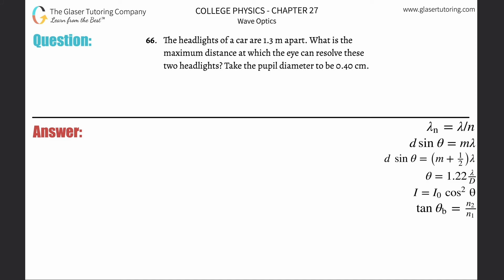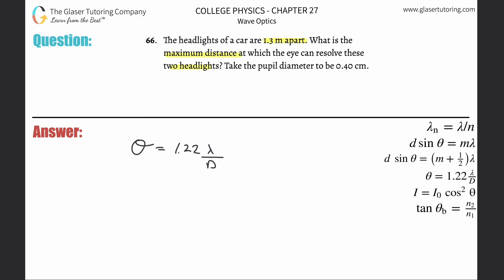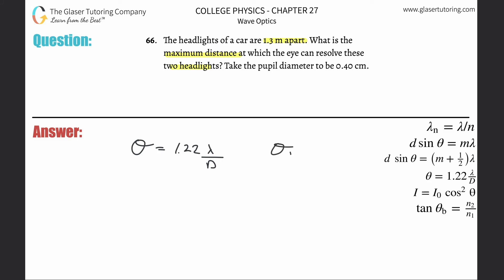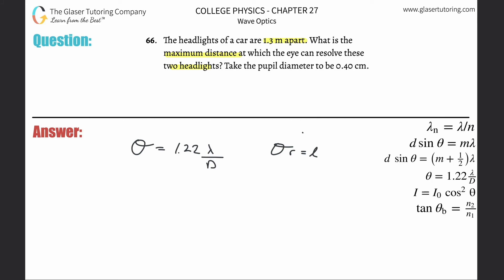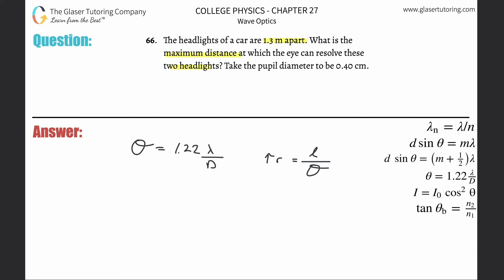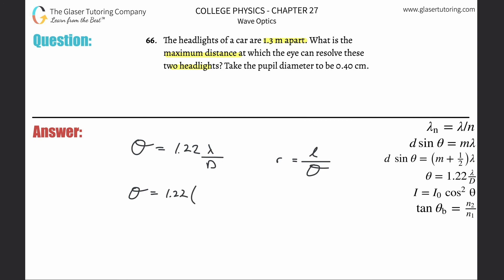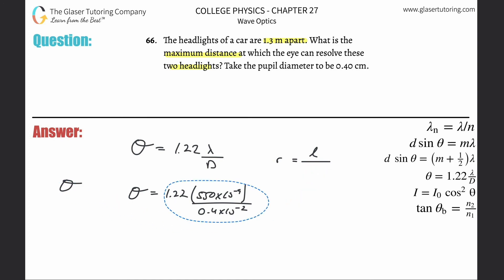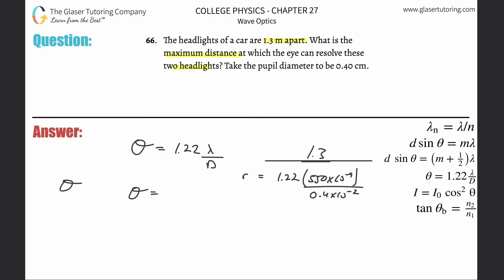27.66 | The headlights of a car are 1.3 m apart. What is the maximum distance at which the eye can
The headlights of a car are 1.3 m apart. What is the maximum distance at which the eye can resolve these two headlights? Take the pupil diameter to be 0.40 cm.